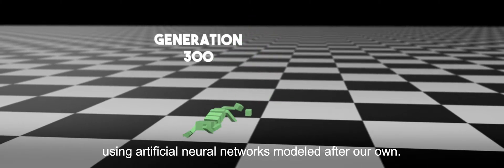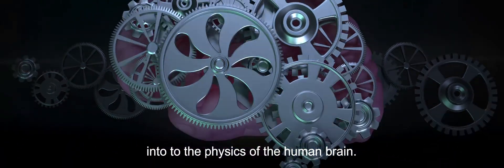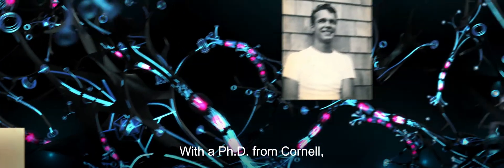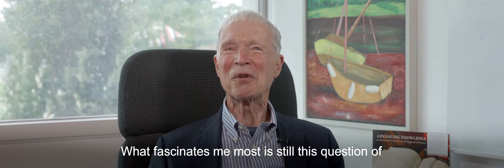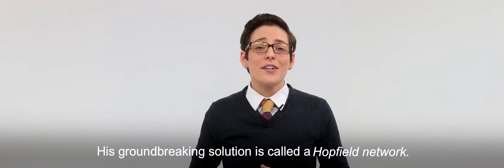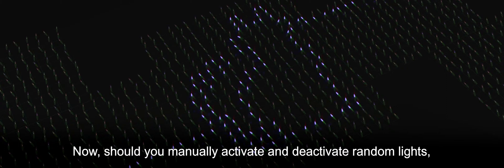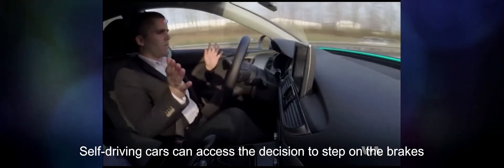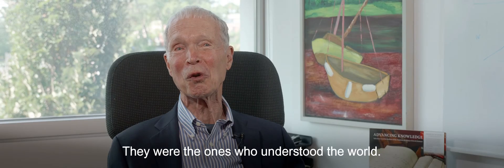John Hopfield: Mind From Machine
The “machine learning” revolution that has brought us self-driving cars, facial recognition and robots who learn can be traced back to John Hopfield, whose career is as fascinating as the technologies his ideas helped foster.

John Hopfield received the 2019 Benjamin Franklin Medal in Physics.

For 195 years, The Franklin Institute Awards have recognized scientists and engineers who changed the world.